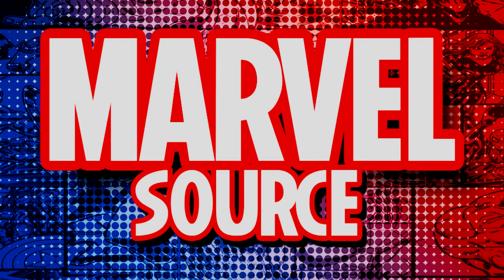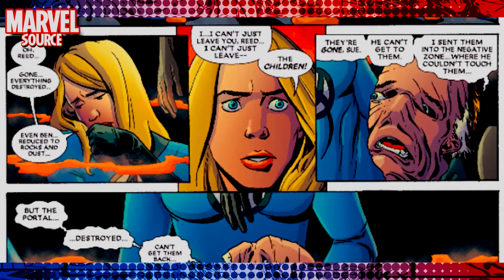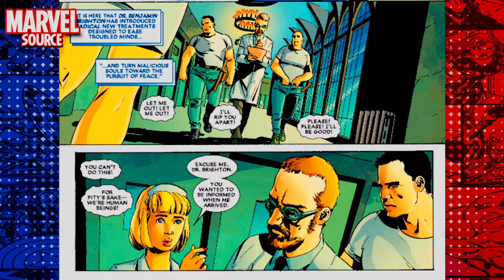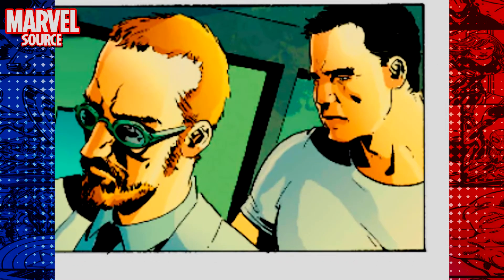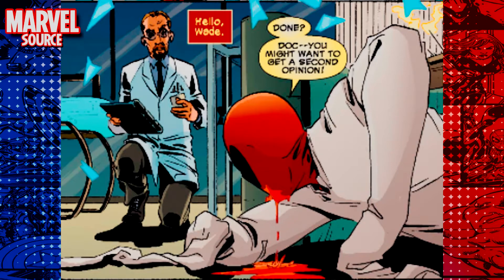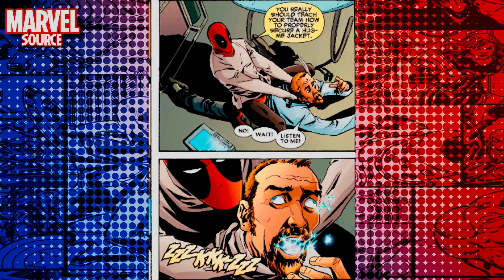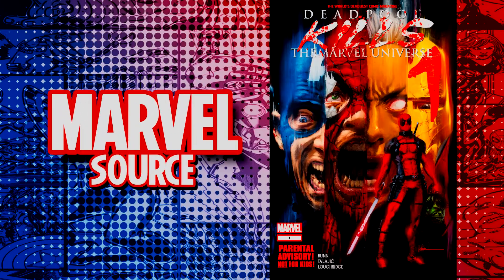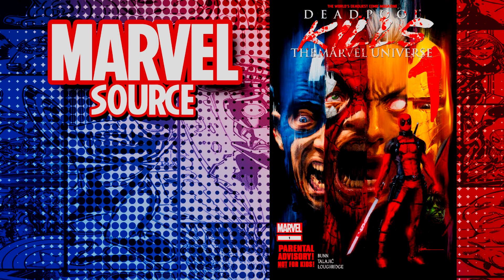Deadpool vs Fantastic 4 and MORE! | Deadpool Kills Marvel Universe Issue #1 | Marvel Source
We start off this adventure by taking a look into the first issue of Deadpool Kills Marvel Universe! A story about a character known for his quick humor and unkillable agenda on a rampage through heroes and villains alike!

This channel was designed to assist in answering all of your questions about Marvel Comics. Introducing you to my love for these comics and my opinions on them!

Prod. by Danya Vodovoz